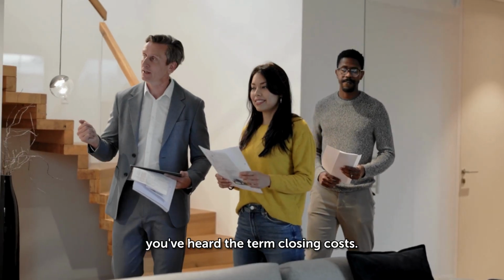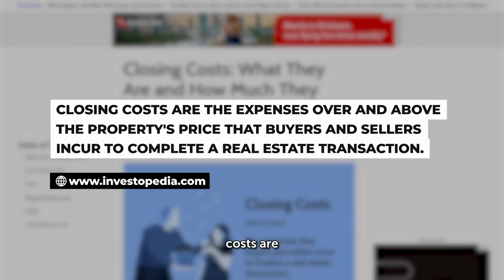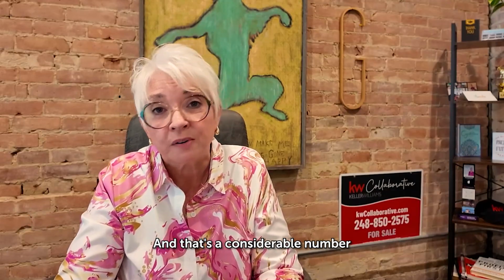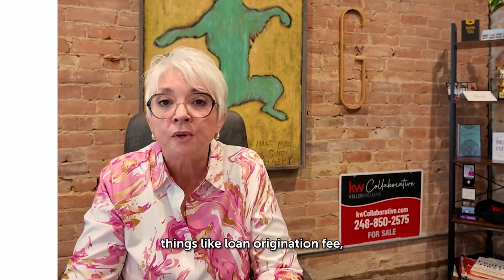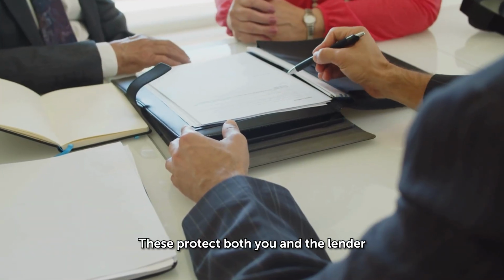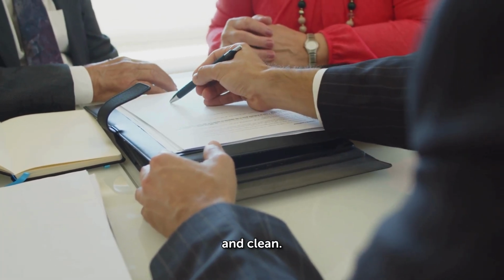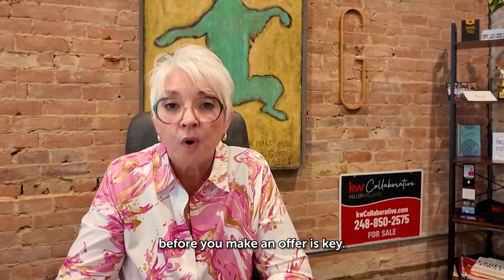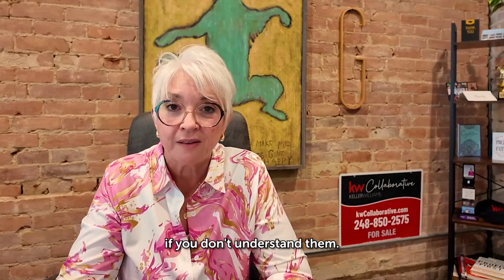What To Know About Closing Costs Before You Buy a Home in Detroit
Buying a home comes with more than a down payment, and one of the most misunderstood expenses is closing costs. Many buyers underestimate how much they’ll pay or what these fees actually include.

That's why I created this video to break down every part of your closing costs, from lender fees and title insurance to taxes and prepaid expenses. I’ll also share which costs can be negotiated and how to plan your budget so there are no surprises at the closing table.

Get the clarity you need to buy with confidence in my latest video.

Timestamps:
00:00 — Intro
00:18 — What are closing costs
00:54 — Lender fees
01:07 — Third-party costs
01:23 — Prepaid items
01:36 — Which fees are negotiable
02:17 — How The Integrity Team helps buyers
02:40 — Connect with us

🔻ABOUT US🔻

Gwen Daubenmeyer is the founder of our team. She brings an unwavering commitment to her clients and a get-it-done attitude.

When you work with us, we promise no nonsense advice you can trust. That’s our mantra, and that’s why we chose to call ourselves The Integrity Team; this name, to us, means so much more. Integrity is the first and last consideration in both the advice we give and decisions we make.

Our goal is to earn your trust and be the agents you call when you need advice. We promise to have clear communication, educate you on the market, deliver world-class service, and earn your 5-Star review.

Gwen Daubenmeyer
The Integrity Team at Keller Williams Collaborative

🔻FOLLOW US 🔻